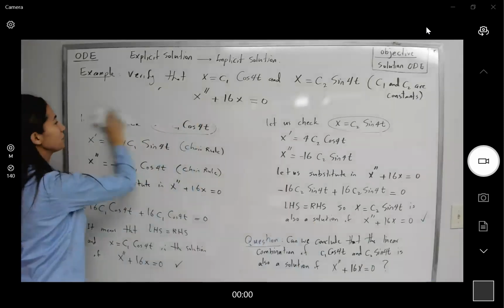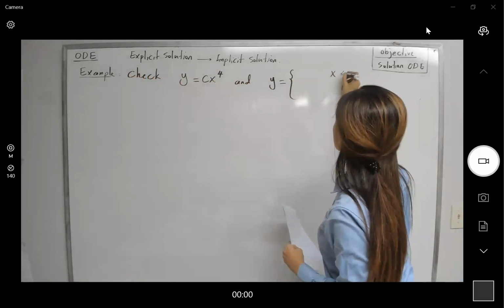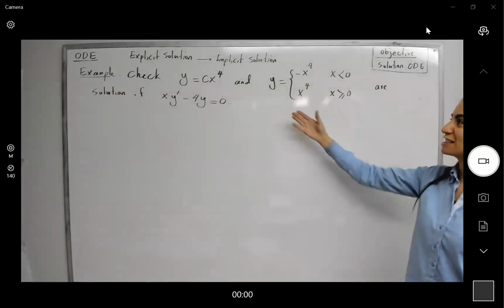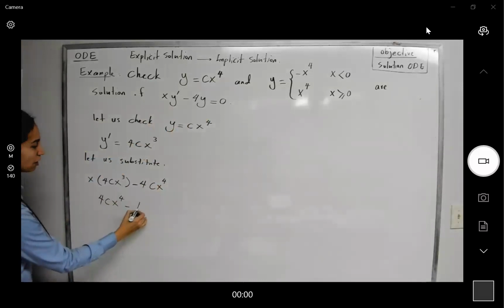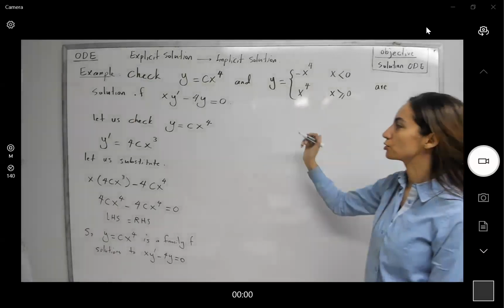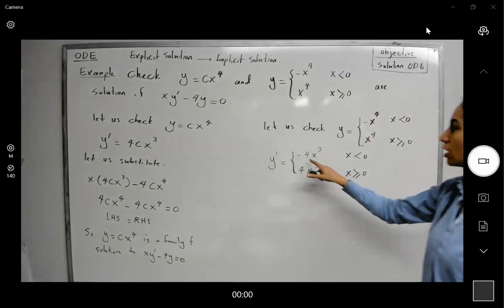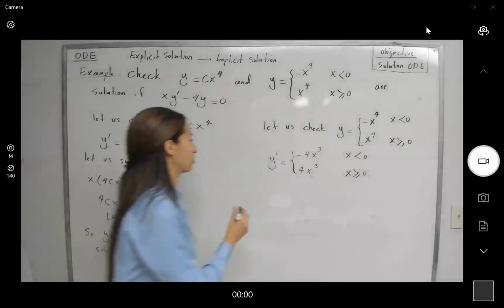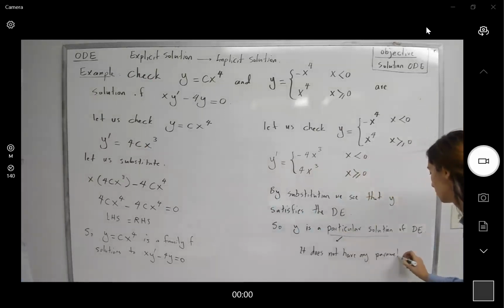ODE- Family of solutions vs Particular solution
What is the difference between general solution and particular solution?